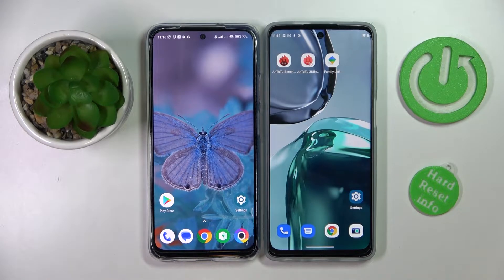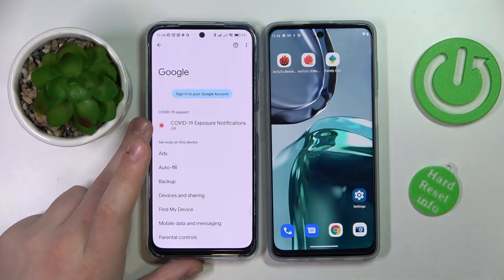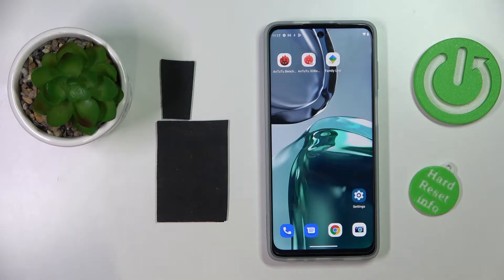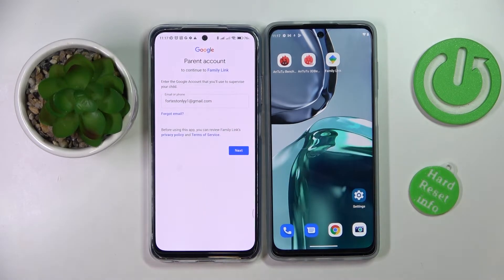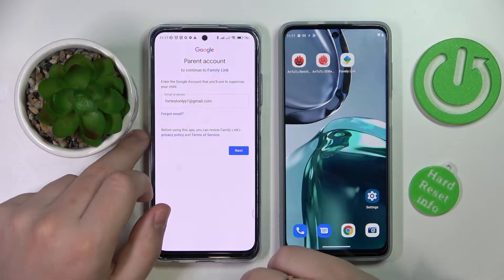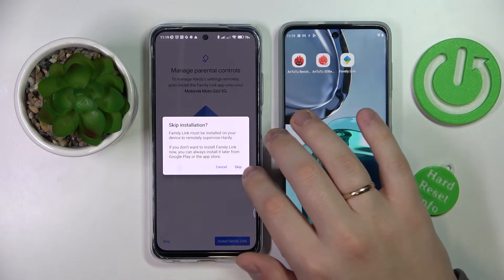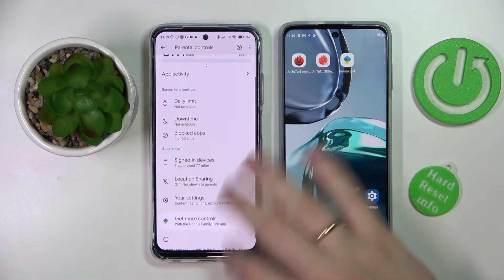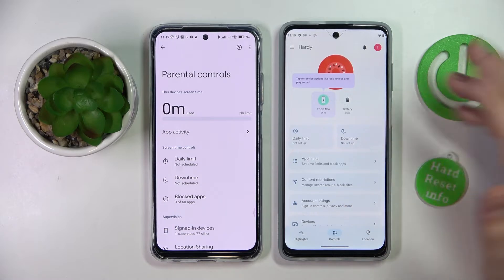How to Set Up Parental Control on POCO M5s - Activate Family Link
Find out more about managing Parental Control on POCO M5s:
Hi, everyone. Let's set up parental control on your POCO M5s. Our specialist will present how to manage Google Family Link on your device. You will be able to control what your kids are doing on their smartphones and block any inappropriate content. If you want to know more about your POCO M5s, visit our YouTube channel.

How to set up parental control on POCO M5s? How to configure Google Family Link on POCO M5s? How to manage parental control on POCO M5s? How to control your kid's smartphone in POCO M5s?